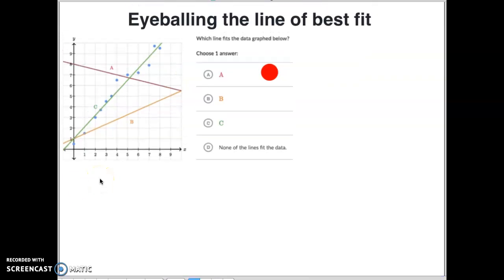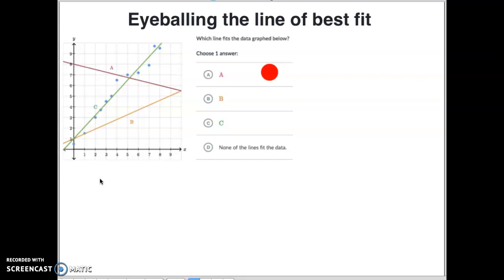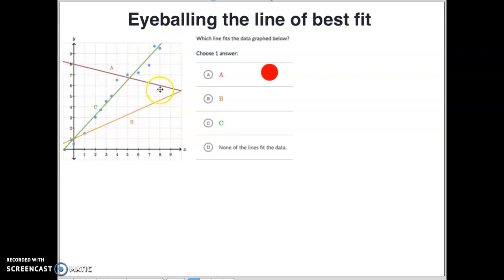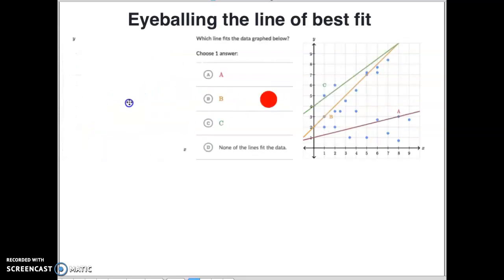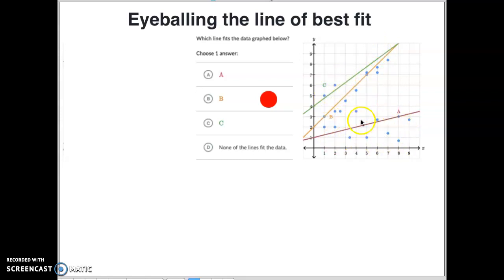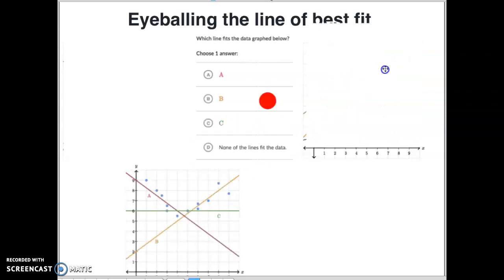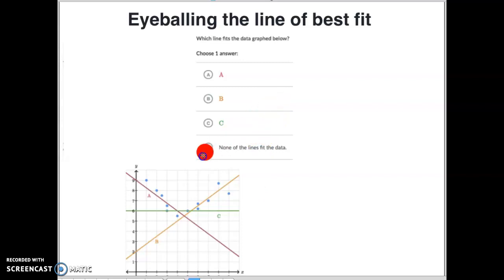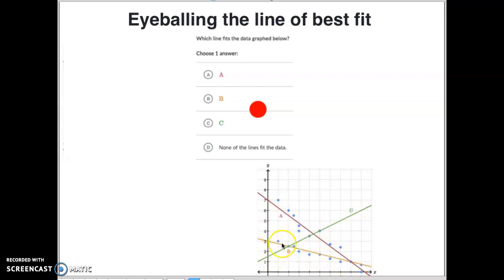Eyeballing the line of best fit